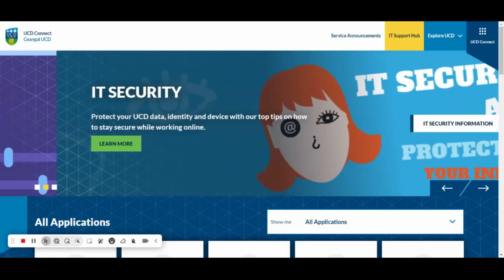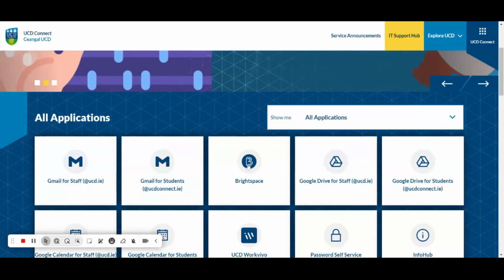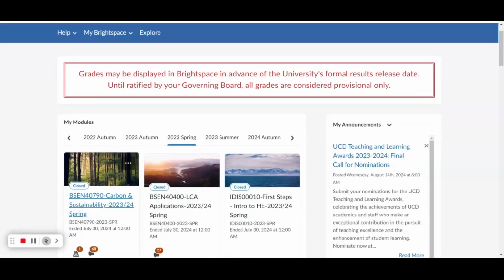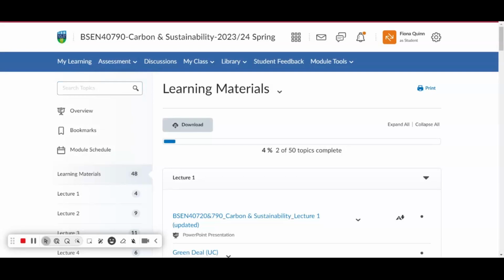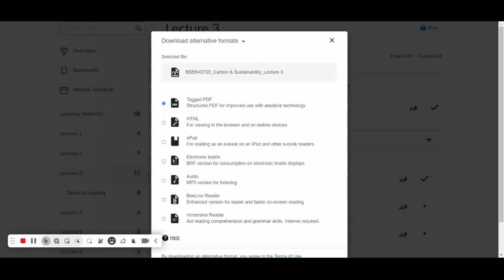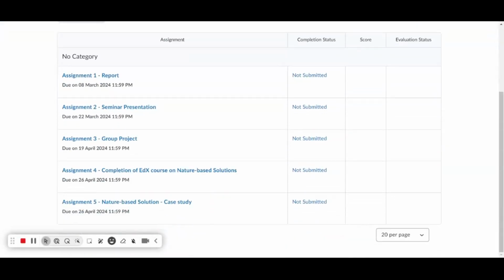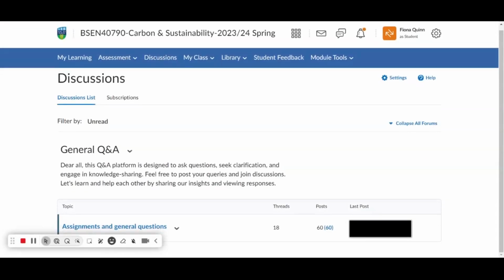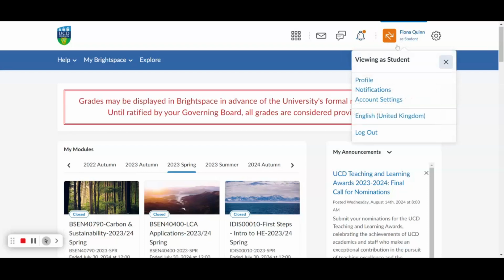Using Brightspace for new students